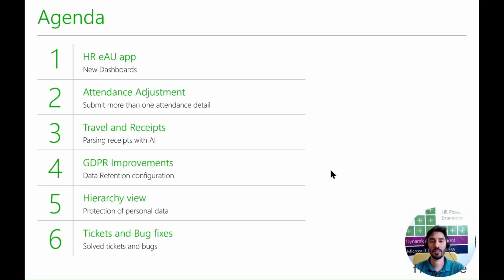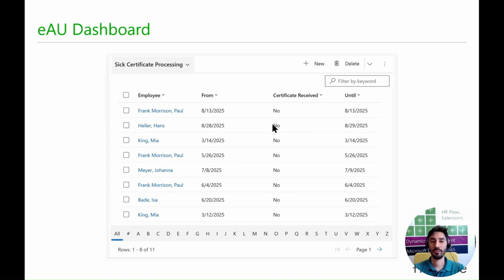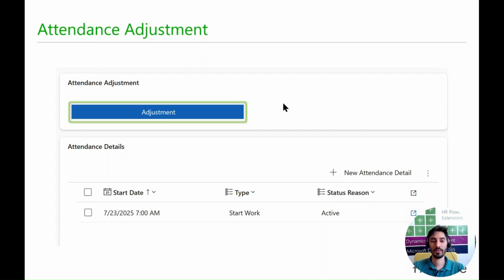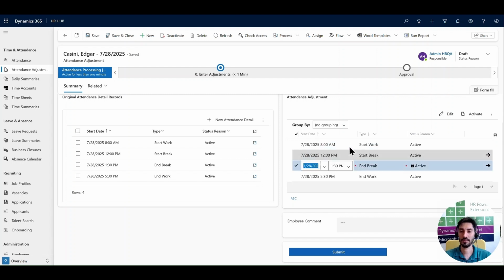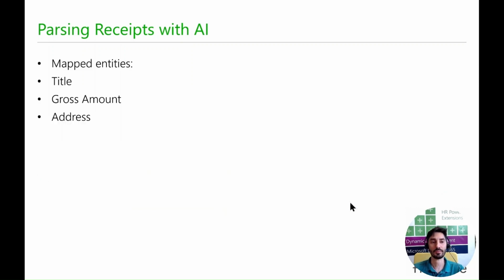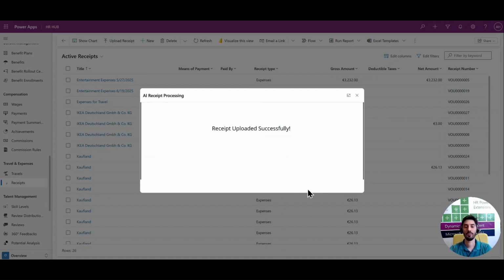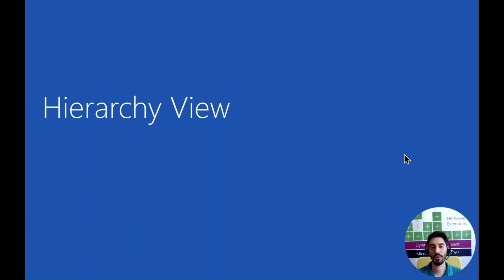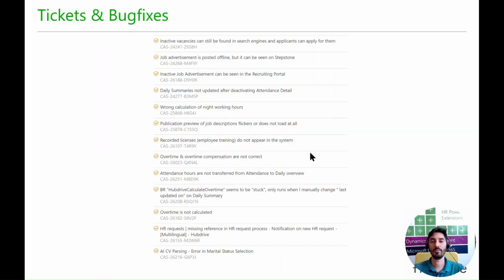Rollup Update 47 - Hubdrive HR Management for Microsoft Dynamics 365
In this video, we highlight new capabilities of Hubdrive HR Management for Microsoft Dynamics 365  Rollup Update 47. These exciting new features will help customers save time and money, gain more security in data and processes and also generate more convenience for employees.

Release Notes Rollup Update 47
0:00 - Intro Rollup Update 47
0:59 - HR eAU app
3:42 - Attendance Adjustment
7:47 - Travel & Receipts
11:10 - GDPR Improvements
12:53 - Hierarchy View
14:42 - Solved Tickets & Bugfixes

Benefit from the advantages of Microsoft Dynamics 365 for your HR management.